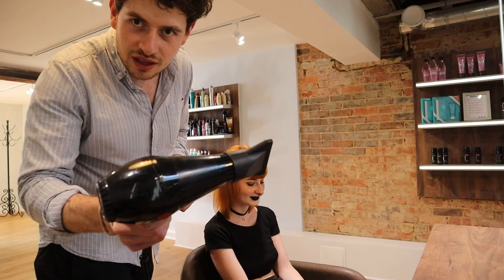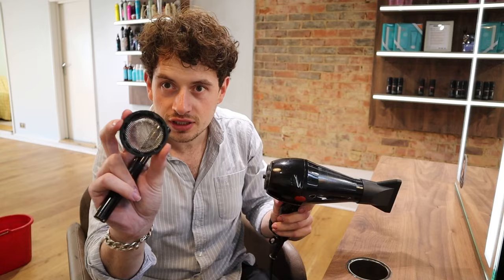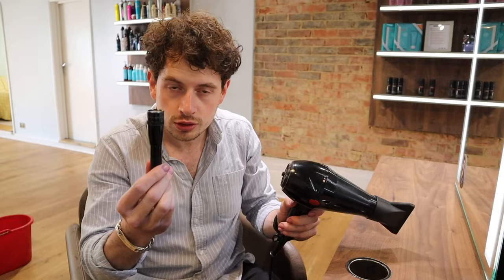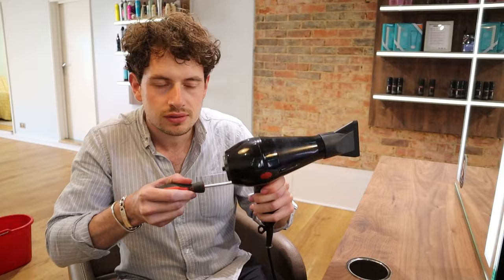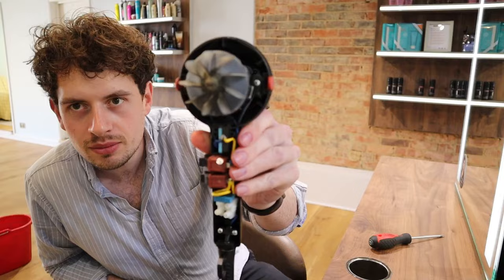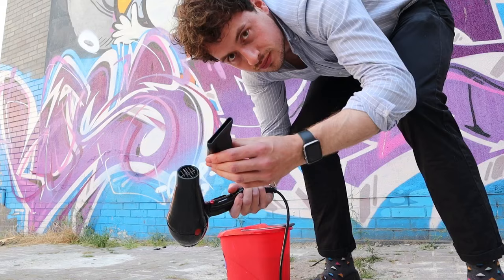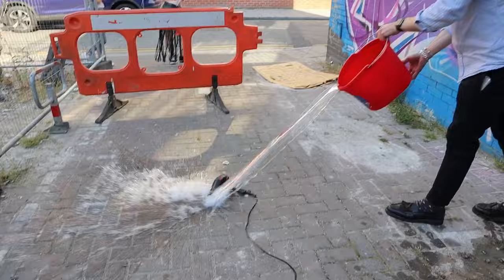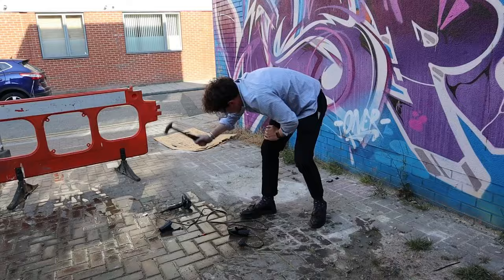How to fix your hair dryer ( sort of )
Every hairdresser will have a ton of died hair dryers over there careers, I have away thought there should be away of fixing them, but I have never found a way if anyone know how I would love to hear from you leave it in the comments.